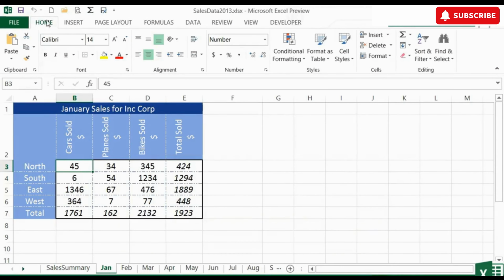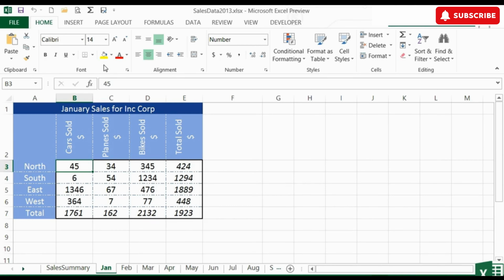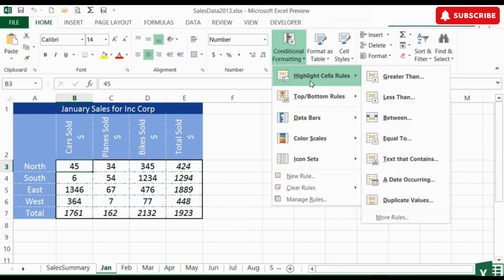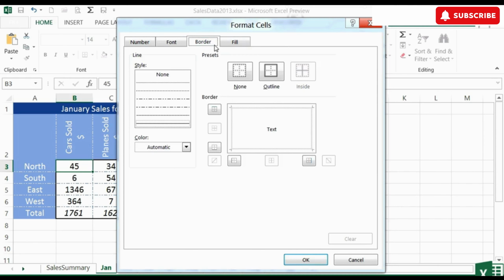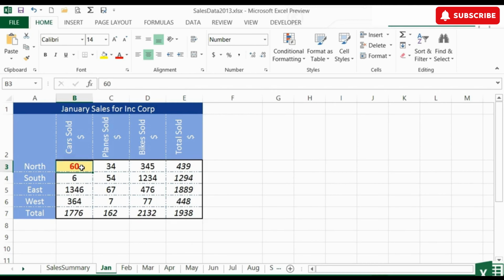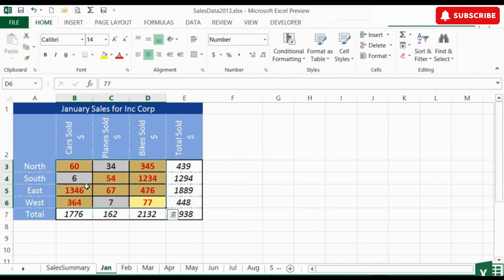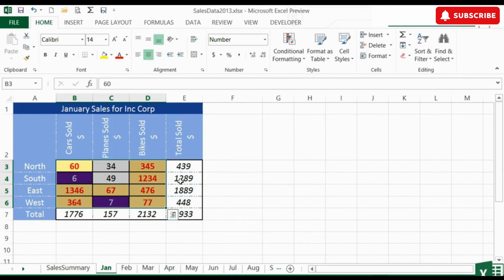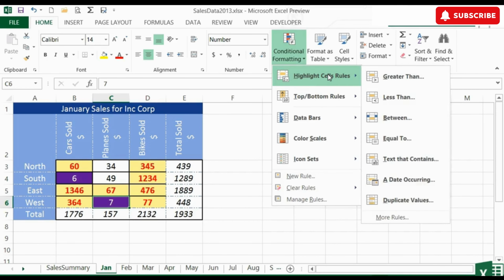Microsoft Excel: Adding Subtotals To A Worksheet Of Data